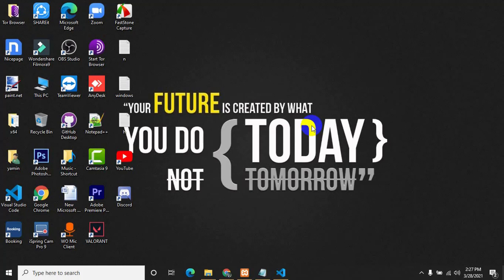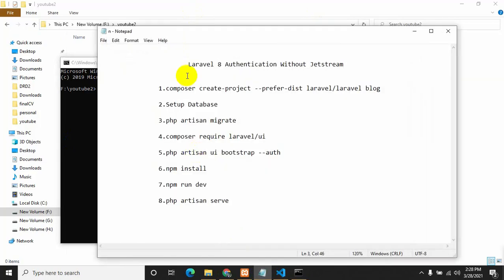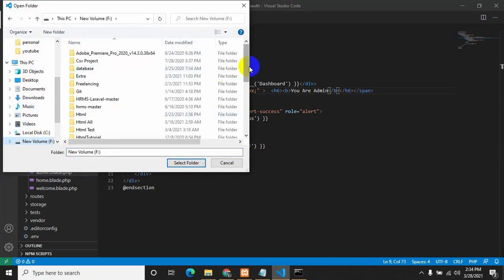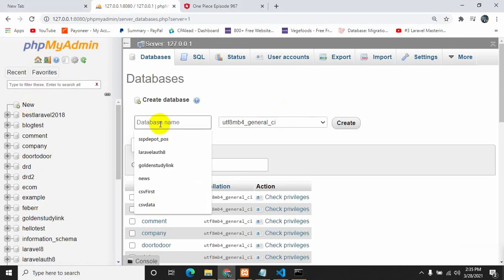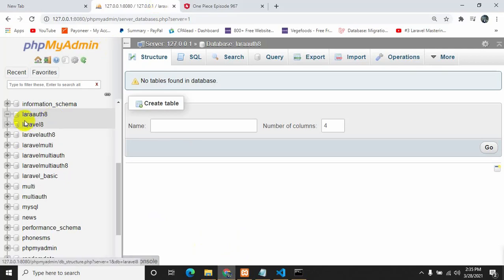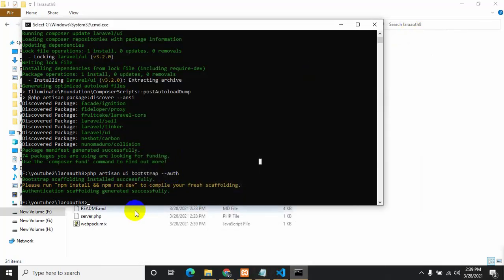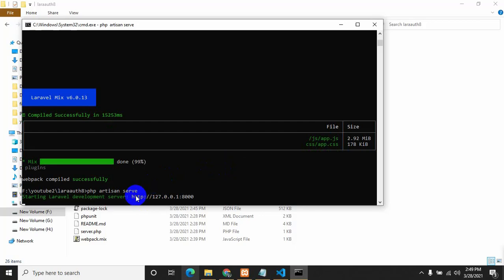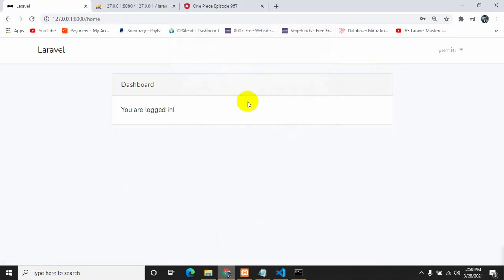How To Make Login And Registration System In Laravel Without Jetstream | Laravel Tutorial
Related Search:

laravel,laravel 9 auth
laravel 9 without jetstream
auth in laravel 9
laravel authentication
authentication in laravel 9
laravel 9 custom authentication
laravel auth
laravel 9 multi auth
authentication in laravel
laravel 9 authentication without jetstream
laravel 9 multiple authentication
laravel 9 jetstream
laravel 9 authentication tutorial
laravel 9 login and registration example
login and register inlaravel 9 without jetstream
laravel 9 auth